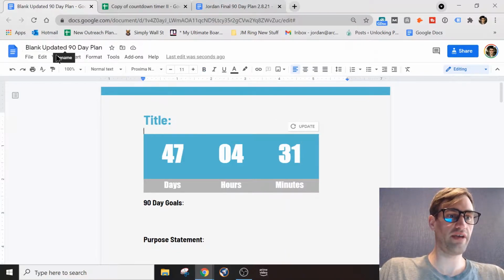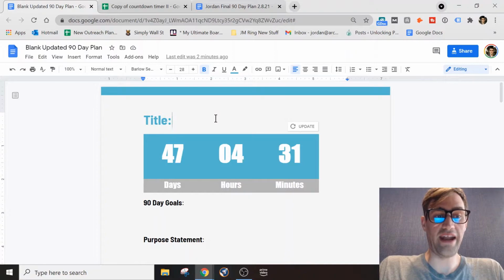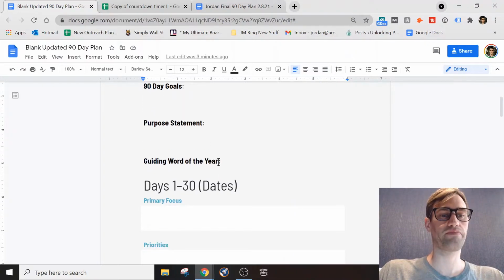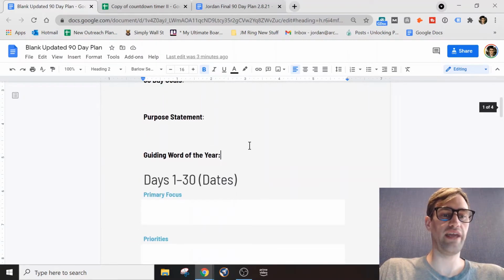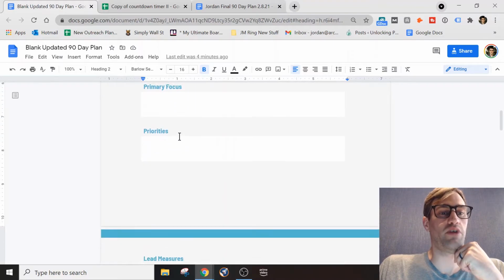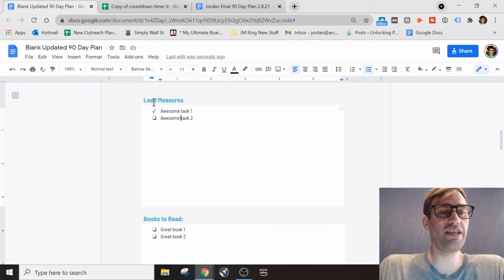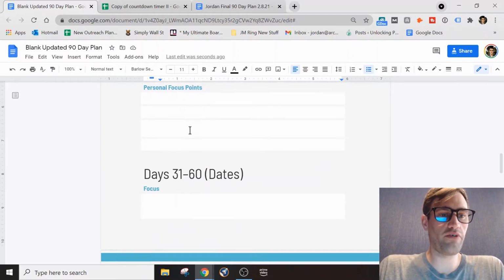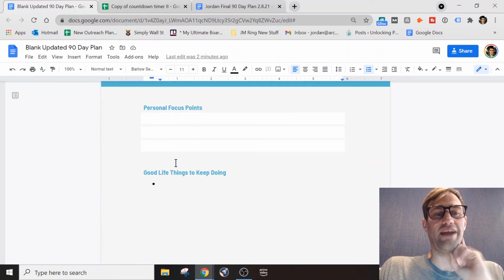Action Plan Template: Track Your Progress and Plan for Success 💪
In this video I share a sample 90 day action plan template. Get your free guide and download your free templates

In the free guide I share five templates you can use to get started today:

1) Trello Board: Sign into your free account and select "copy board" from the menu.
2) 90 Day Plan PDF
3) Action Plan Template Excel file
4) Updated 90 Day Plan Word Doc
5) Google Document link

-Jordan

PS: Don't forget to grab your free guide to make progress your #1 goal in 90 days!